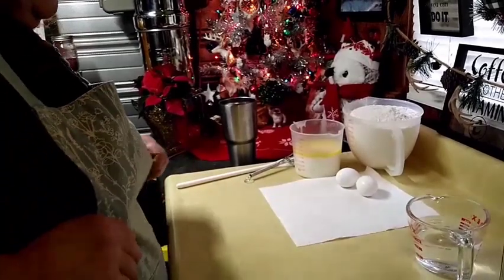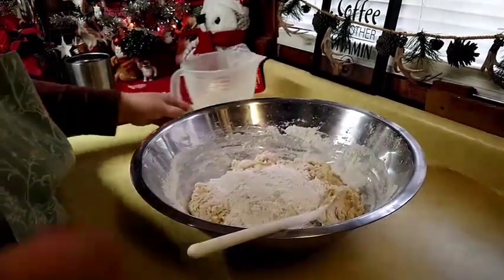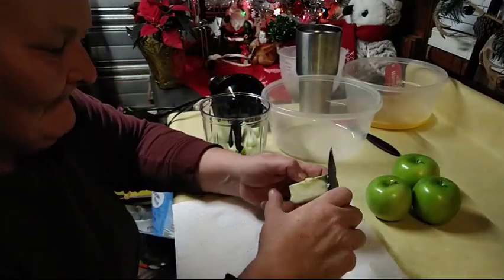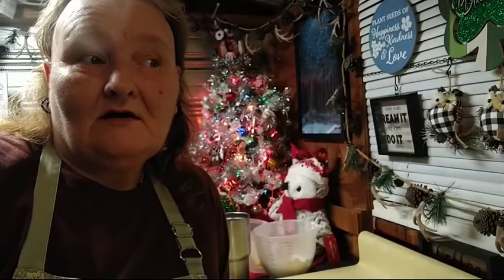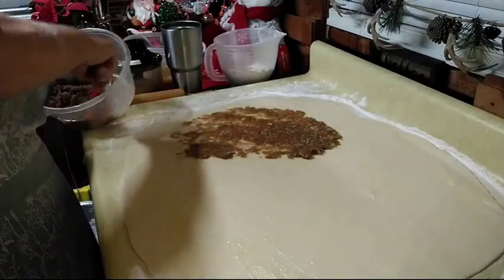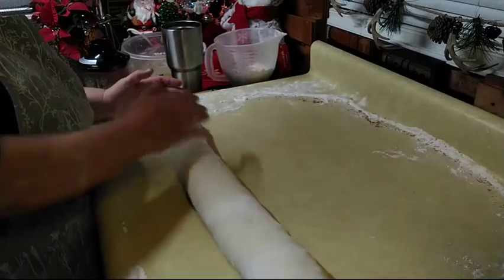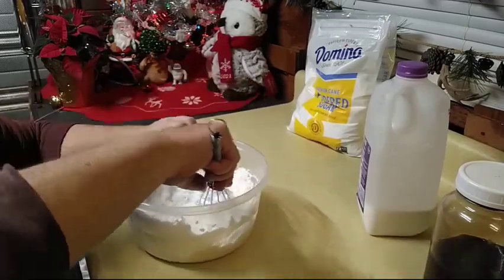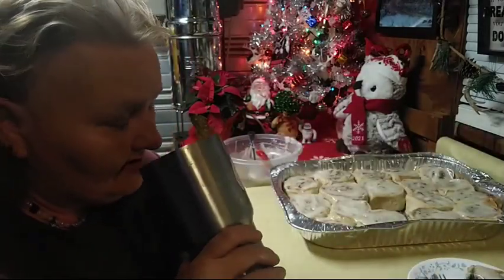Homemade Fried Apple Cinnamon Rolls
Hello and welcome to Old Ways Gardening and Prepping.🍀 Would like to welcome you each out to The Shed Of Many Names on this beautiful evening. Today's video is the second part of the cinnamon roll frenzy videos. This is one I came up with myself because being a foodie you tend to experiment and think way outside the box. Today we will be making Fried Apple cinnamon rolls which are absolutely delicious.

Absolutely love to bake and it's that time of year when you want to create some bread and watch it come to life before you. This is such a wonderful dough that can be used in so many ways.

In this video we are going to be merging two beloved treats here in the South to make one amazing dessert. Below is the list of ingredients used.

Cinnamon Roll Dough

1 cup of warm water
1 TBsp of cane sugar
2 TBsp's of yeast
2 cups of warm whole milk
1 stick of butter, melted
2 large eggs
1 tsp of salt
8 cups of all purpose flour
Extra flour for kneading and rolling the dough out

Filling

Melted butter

Light brown sugar
Cinnamon

Granny Smith apples
Butter for frying
Cinnamon
Light brown sugar

1 8 ounce block of cream cheese
1/2 stick of butter
Half and half or whole milk
Real vanilla

Hope this video encourages you to make your own homemade fried apples cinnamon rolls and or use your own favorite filling. They are so simple and easy to make. Everyone take care and have a blessed day.

Blessings,
Teresa

or

C/O
Teresa Horn

Mountain Rose Herbs Wishlist